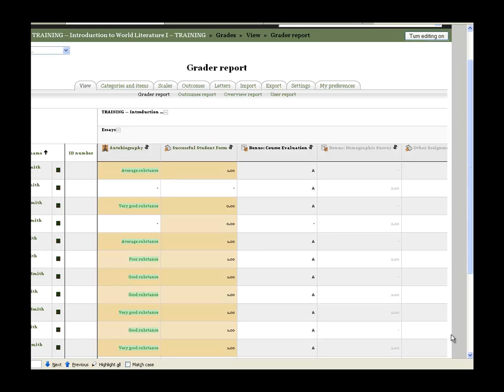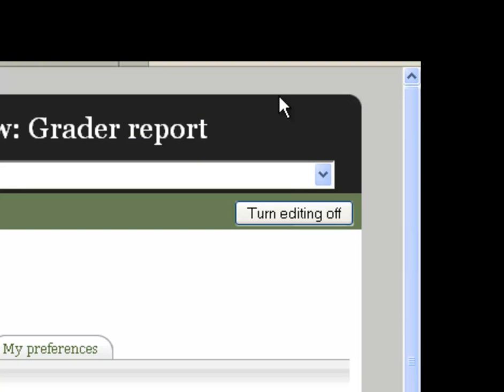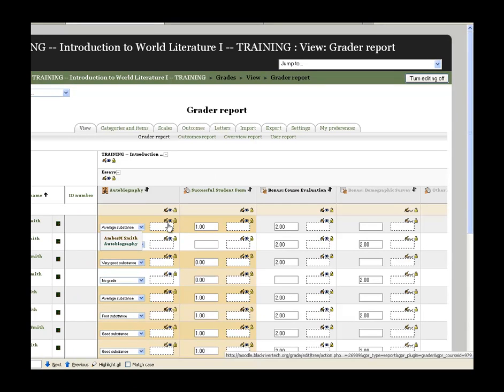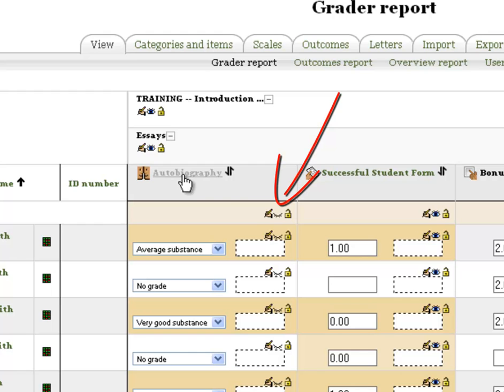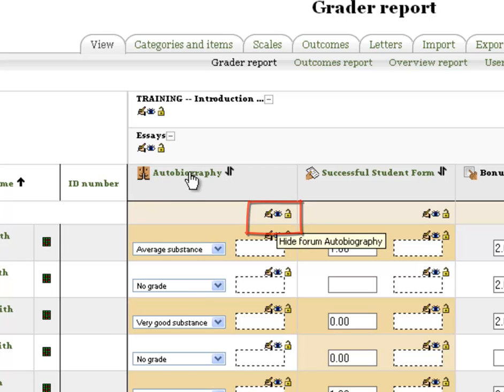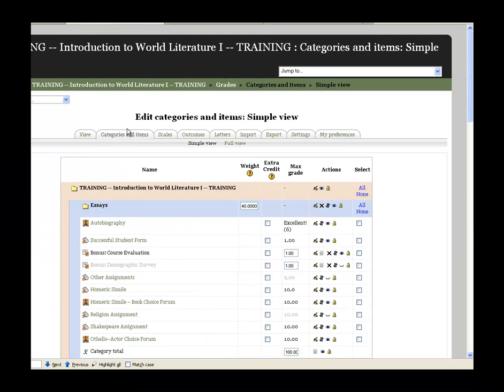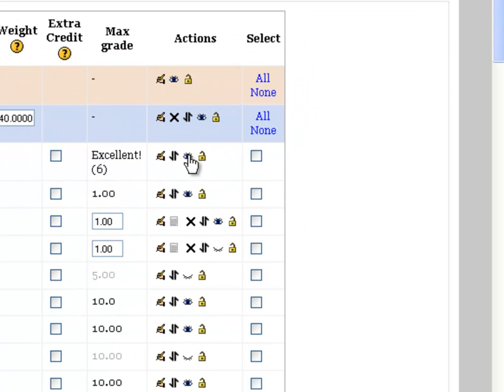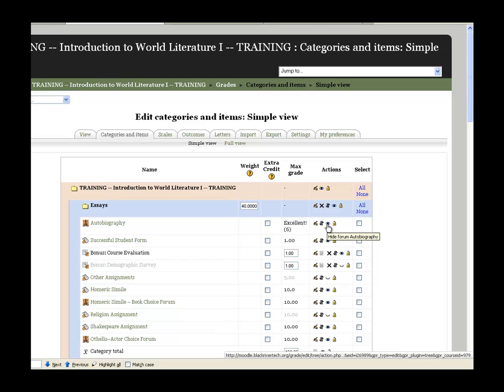Grades--HowtoHideItems.mp4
This video shows you how to hide items in the Moodle 1.9 gradebook.